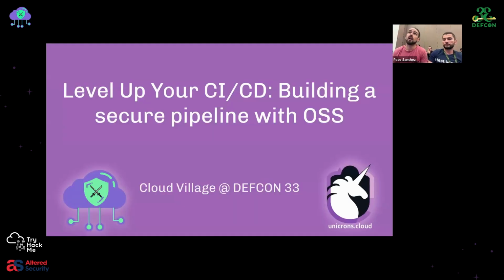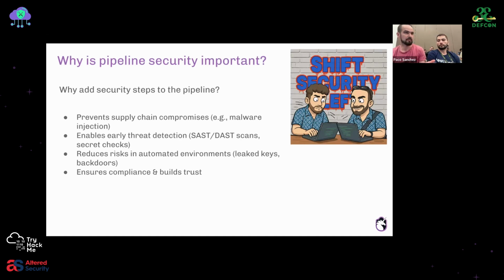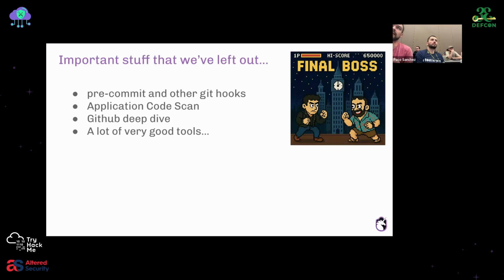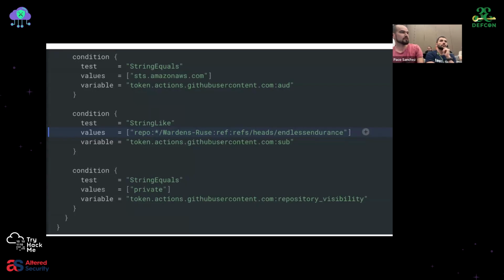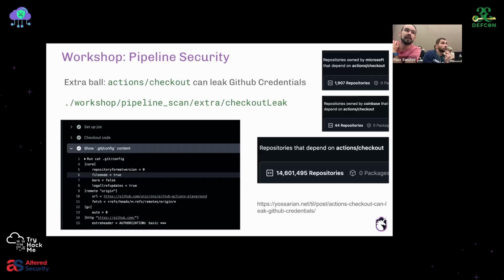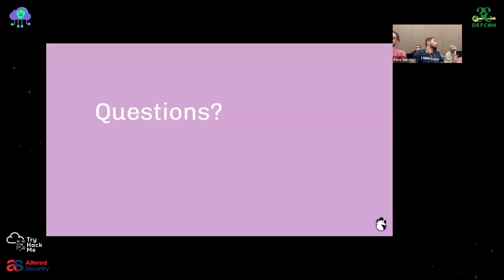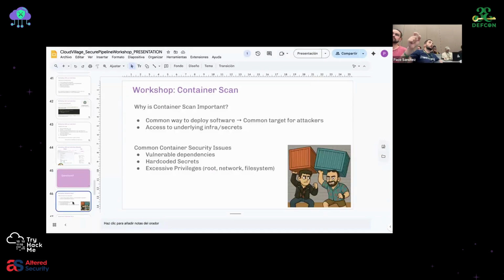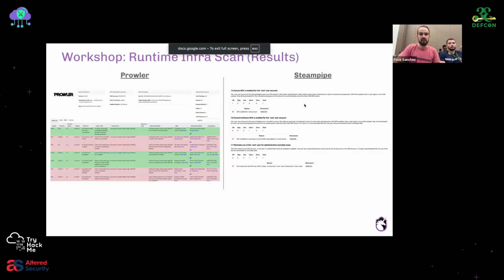Level Up Your CI/CD: Building a secure pipeline with OSS - Andoni Alonso Fernández & Paco Sanchez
Abstract:

What does the "perfect" CI/CD pipeline look like, especially one built with security at its core? This hands-on workshop explores that ideal using readily available open-source tools. We'll dissect the essential stages of a modern pipeline, demonstrating how to integrate security seamlessly throughout the development lifecycle-DevSecOps.
Through practical, step-by-step guidance, we'll implement key security checks like iinfrastructure vulnerability scanning, secrets detection and code analysis using popular OSS tools within a functional pipeline. We won’t forget about the pipeline security itself, we will review best practices to secure our CI/CD process. While we'll showcase specific tools and configurations, the goal is not just replication, but understanding how and why these security controls work.
Discover the underlying principles of secure pipeline design and leave with actionable techniques to start building your own hardened, practical CI/CD pipeline.

Outline:

1. Introduction
- Brief presenter introduction.
- Setting the stage: The need for secure CI/CD pipelines.
- Fundamentals Recap:
  Quick overview: What is Continuous Integration, Continuous Deployment, and Continuous Security?

2. Scope & Learning Objectives
- Workshop Focus:
  Demonstrate building a "perfect" (secure and practical) CI/CD pipeline using open-source tools.

- Key Goal:
  Inspirational, not prescriptive.
  Attendees should understand the principles and identify modular components they can adapt to their own environments.
  The aim is to grasp the idea of a secure pipeline, not to replicate this specific example verbatim.

- Learning Outcomes:
  - Understand the key stages of a secure pipeline
  - Know relevant OSS tools for each stage
  - Grasp the principles needed to start building or improving their own secure CI/CD process
- Out of Scope (What this workshop is NOT):
  - Deep dives into specific development workflows (e.g., Gitflow, Trunk-based)
  - Focus on a specific application technology stack (language/framework agnostic where possible.
  - A definitive statement on the "best" tools (alternatives will be mentioned for key steps)
- Assumption:
We will work from a simplified "greenfield" perspective for clarity.

3. "Perfect Secure Pipeline" Overview
- Visual explanation of the "perfect" pipeline stages.

4. Secure Pipeline Step-by-Step Breakdown (Hands-On)
For each key stage (e.g., Pipeline Scan, IaC Scan, Container Scanning, Secrets Detection, SAST/SCA):

- Goal:
  What security risk are we trying to mitigate with this step?
- OSS Tool Demo:
Demo of the chosen open-source tool (e.g., Checkov for IaC, Trivy for container scanning, Gitleaks for secrets).
Briefly mention 1–2 alternatives.

Live Demo – Break & Fix:
- Pipeline without the check - potential security failure
- Integrate OSS security tool into the pipeline
- Trigger pipeline again - security issue found
- Fix the issue
- Re-run pipeline - successful pass

Note: For time reasons, we will focus especially on:
- Pipeline Security
- Infra as Code Scan
- Container Scan
- Secrets Detection steps

5. Conclusion & Q&A

Prerequisite:
A laptop with admin privilges and a GitHub account to fork the repository

Instructor: Andoni Alonso Fernández & Paco Sanchez

Instructor Bio: Andoni Alonso Fernández is Cloud Security Engineer at Prowler. I began my career as a Sysadmin, evolved to Site Reliability Engineer, and a few years ago crossed over to the dark side... Security. A long-time CTF enthusiast and hooked on anything with a scoreboard. Currently, I'm starting unicrons.cloud project aiming to share cloud security knowledge and resources with the community.

Paco Sanchez, Platform Engineer I’m an SRE focused on Developer Productivity and Platform Engineering, with over 8 years of experience building tools that help developers work smarter. I pride myself on being highly pragmatic, always prioritizing solutions that balance efficiency and impact. Oh, and fun fact: my right thumb is actually my toe. Yes, it’s as weird as it sounds, but I like to think I can give "Super Likes".